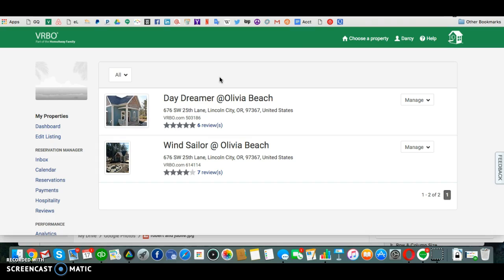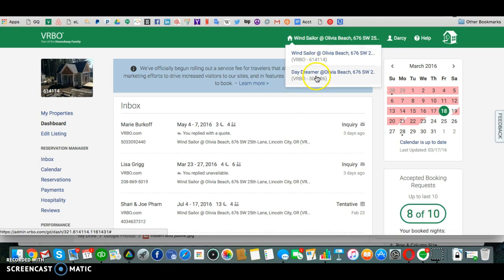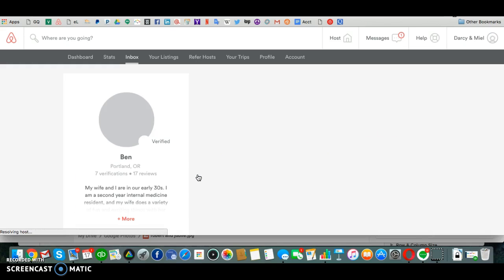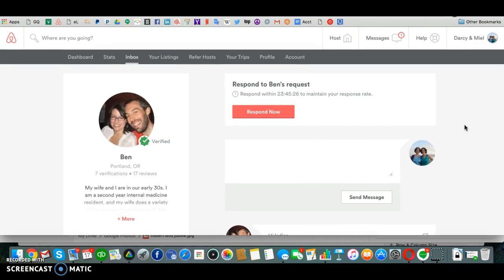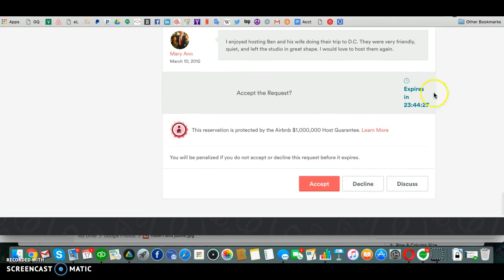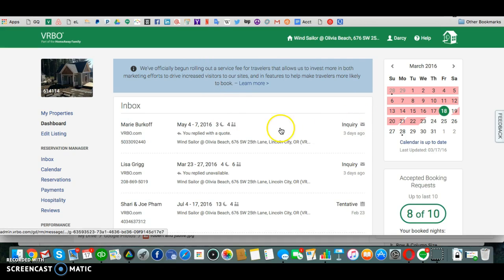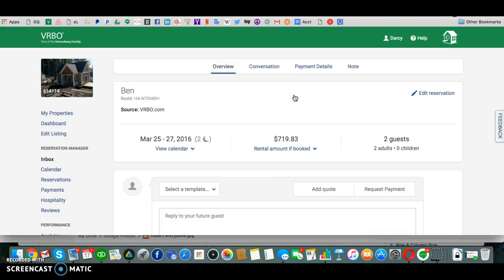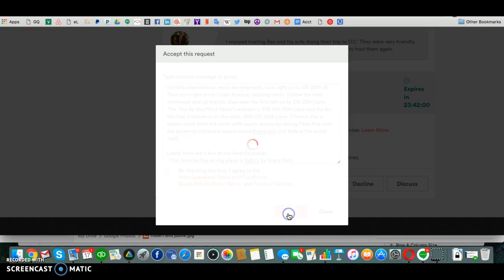Airbnb booking tutorial